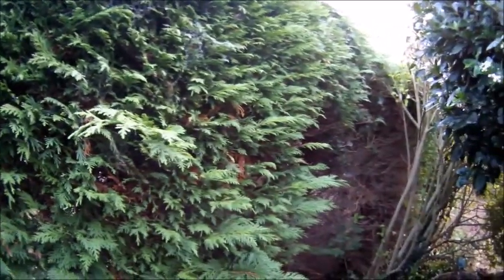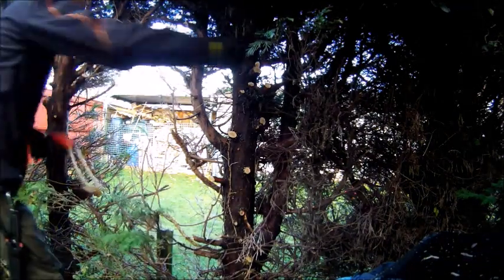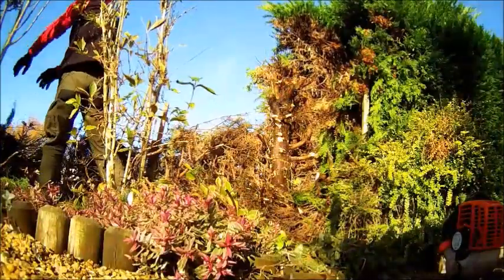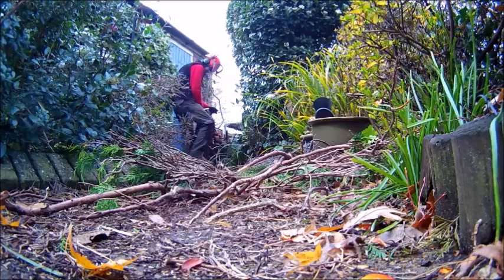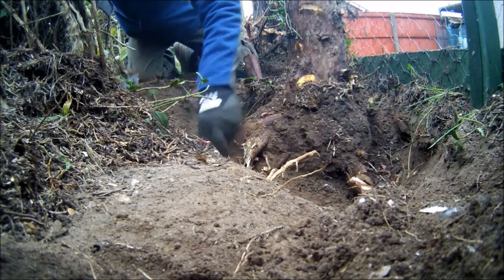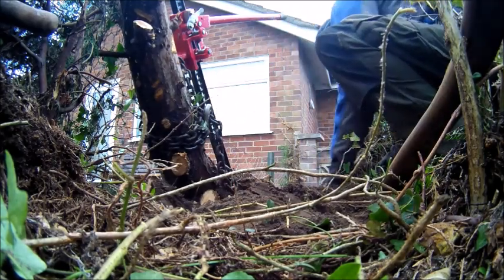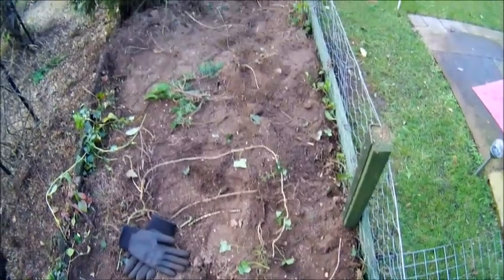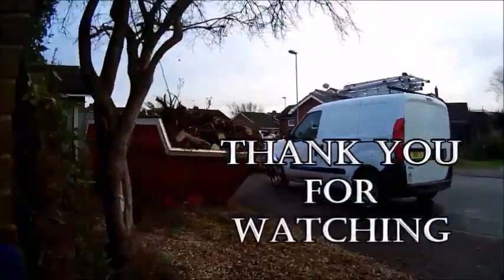Removing a conifer hedge